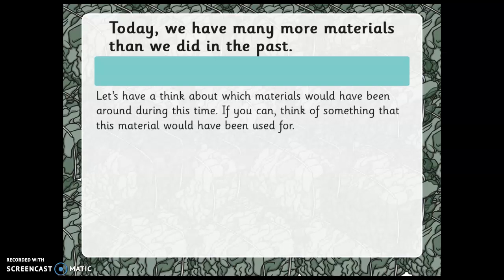WB 30.05.21 Science L1 Pt 2